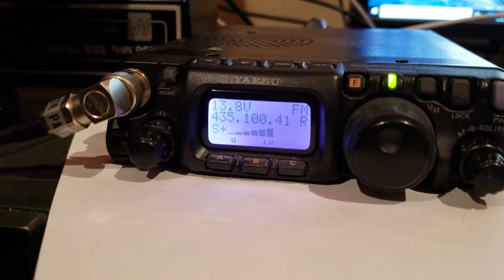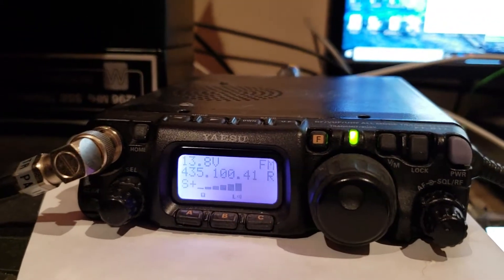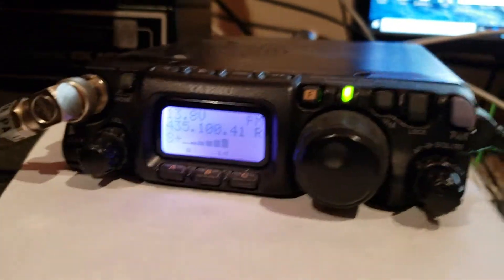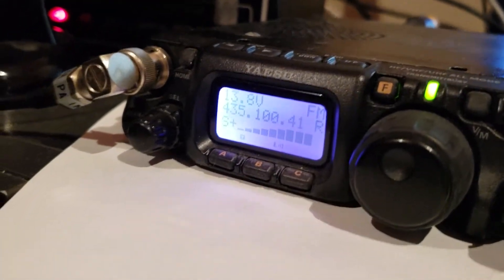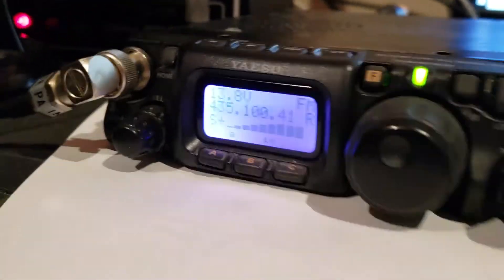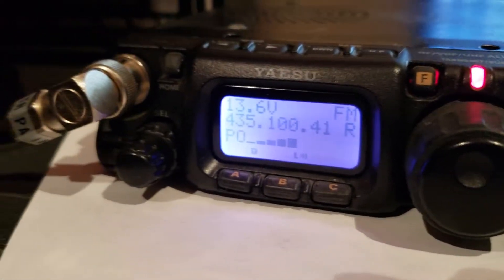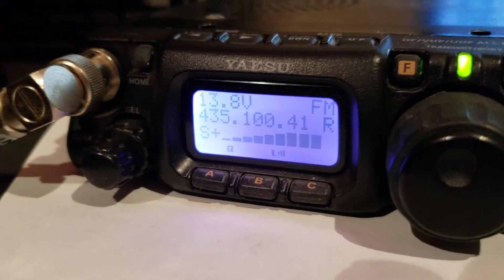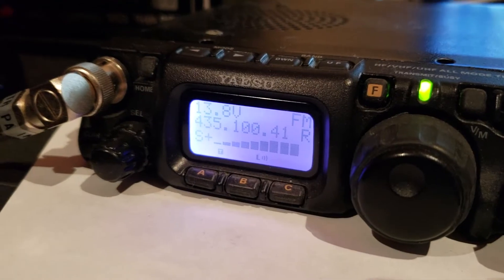First QSO on 13cm 2403.1 FM with VK2XAX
Tim VK2XAX on 13cm 2403.1 using his new home brew transverter.